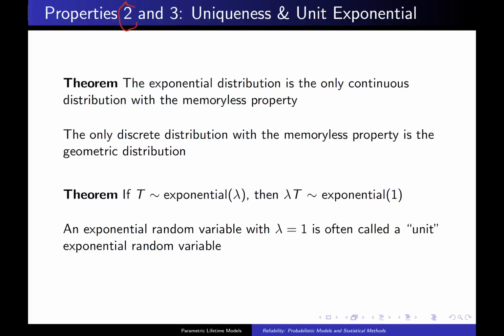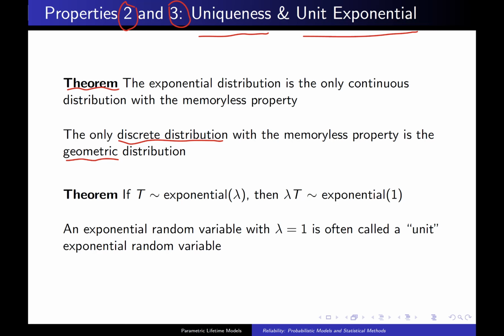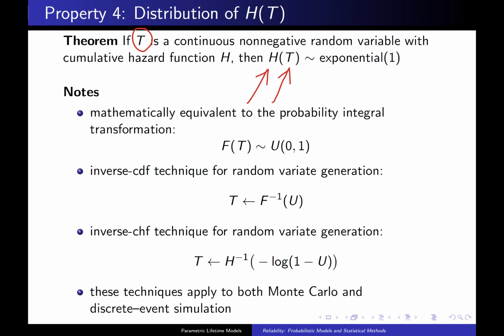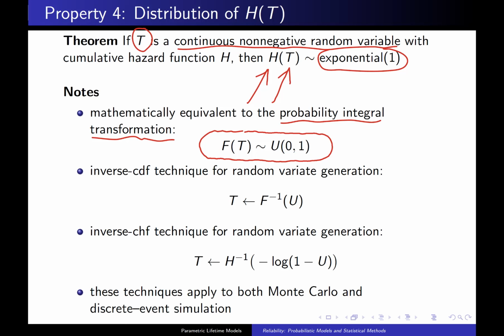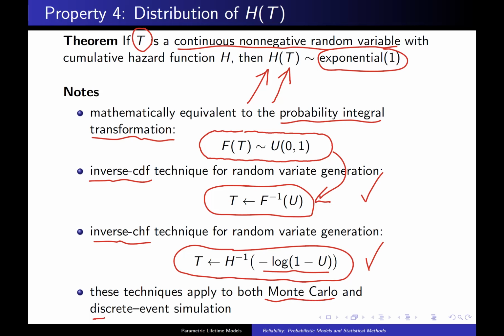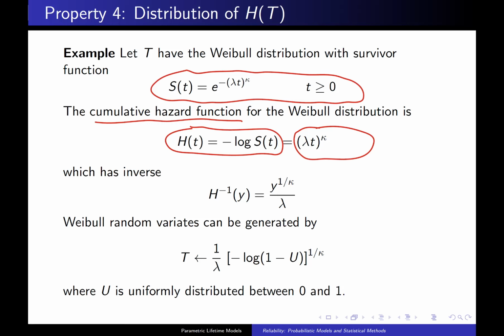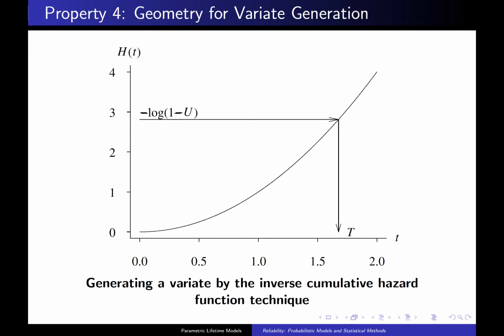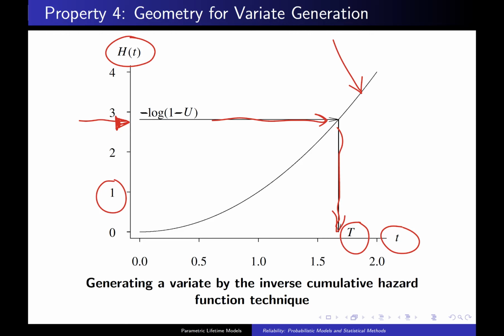Reliability: Exponential distribution: Variate generation | Ch 4 Part 3